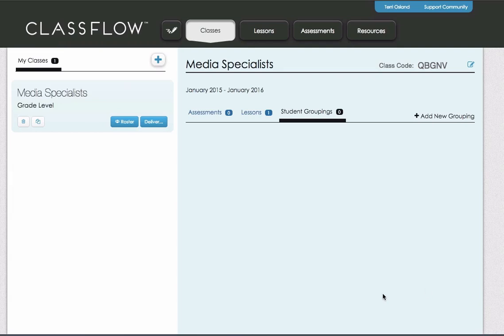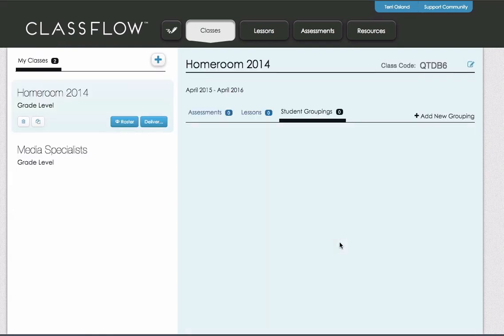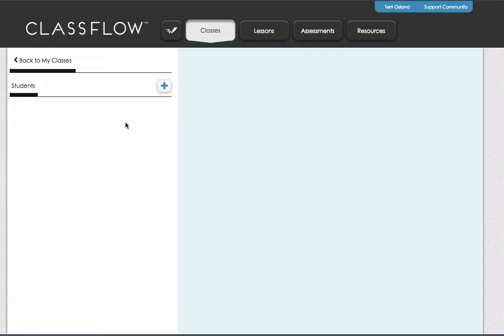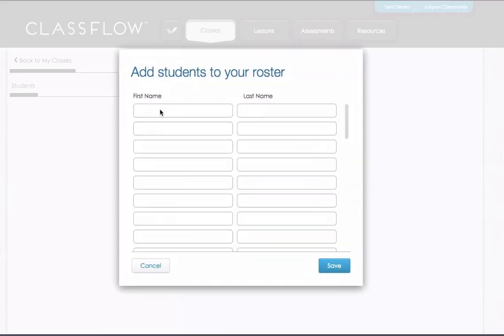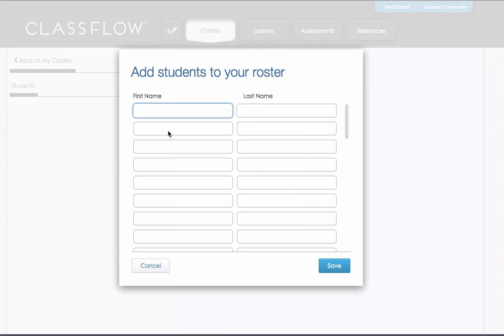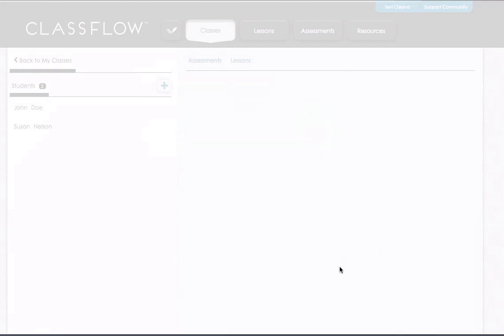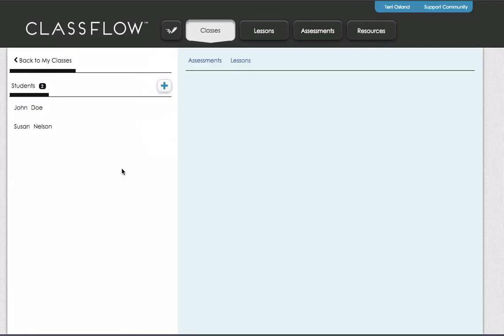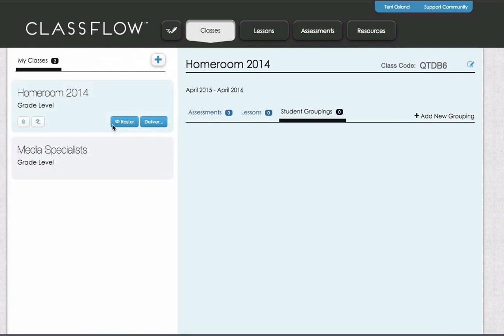Classflow: Class Set Up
Learn how to set up classes in Classflow version 2.6.